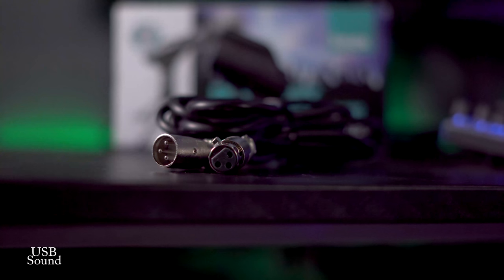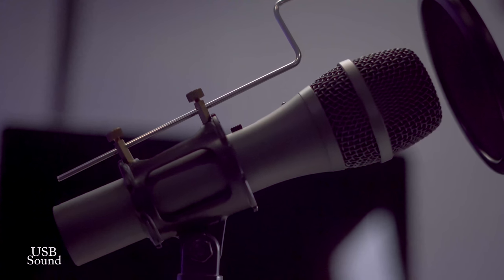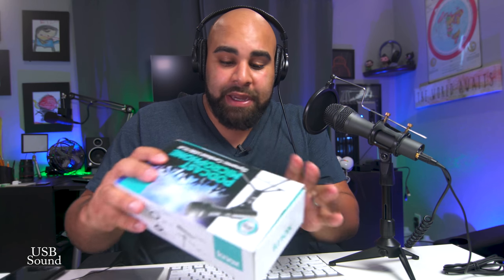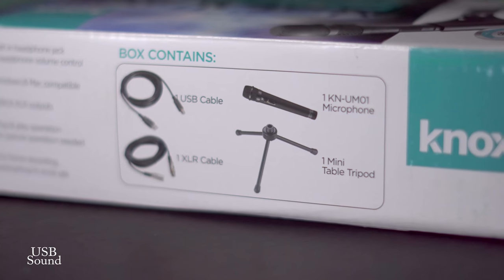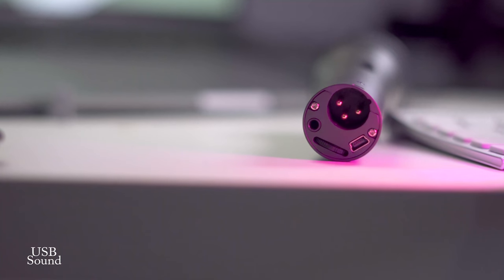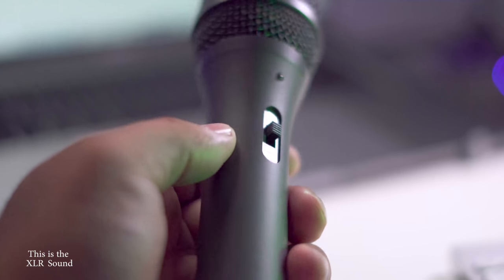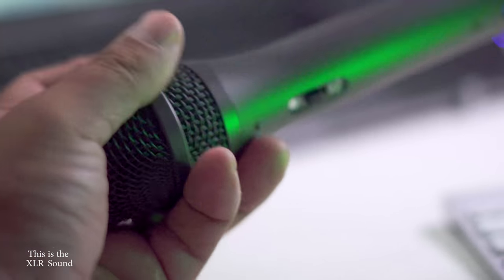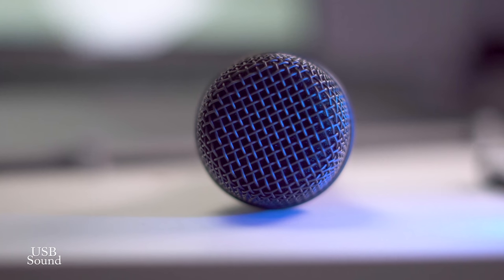Best Budget Podcast | Youtube Microphone Knox Cardioid USB/XLR Microphone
This Knox Gear microphone features a "Cardioid Polar Pattern".
For video chats, podcasting and singing, to name a few. Even in group podcasting scenarios, this microphone shines because ambient noise and feedback are drastically reduced.

Knox Gear Cardioid USB/XLR Microphone

Foldable Tripod Desktop Microphone Stand Holder

Adjustable Foldable Desk Microphone Stand with Mic Clip for Meetings, Lectures and Podcast

Mic Clip Mount and Pop Filter for Youtube Video, Skype, Podcasting, Online Live, Internet Chat, Audio Recording and More

On Stage Foam Ball-Type Mic Windscreen, Black